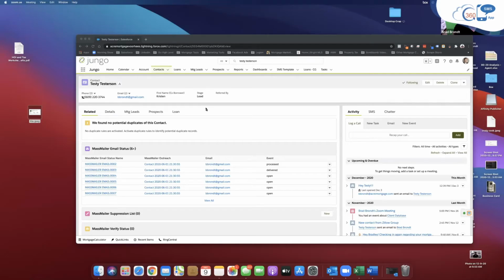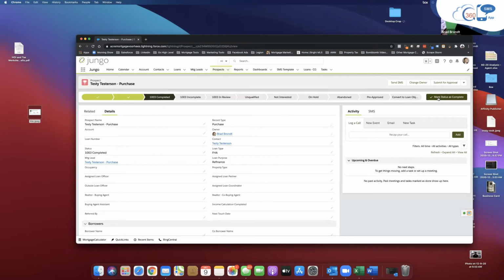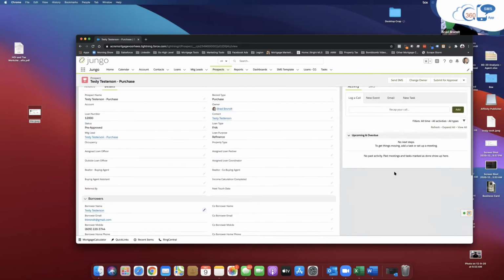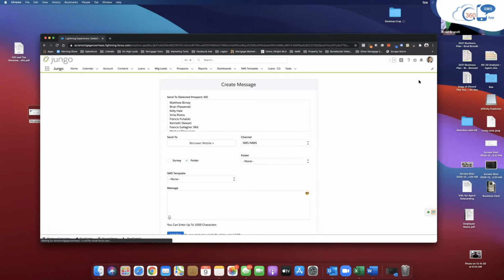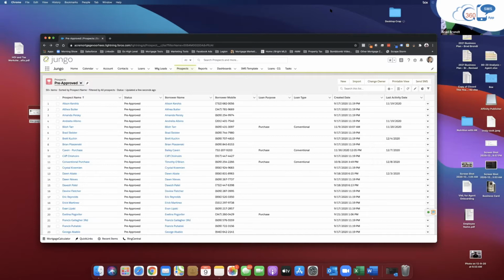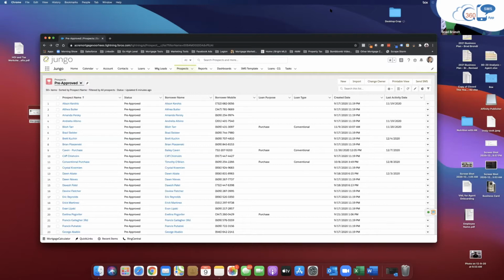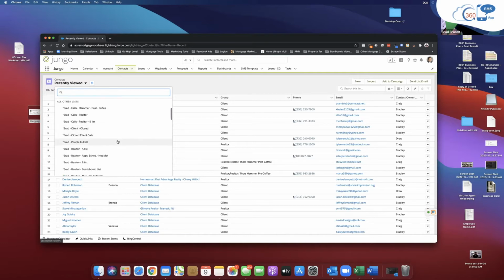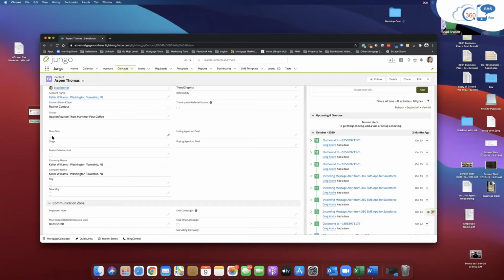Webinar Take Down| Jungo Customization and Opportunity Management |360 SMS App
Jungo has limited capabilities. Other opportunities between the default Contact and Loan objects in a loan cycle, such as refinances or new home-purchase that fall-through cracks along the loan cycle in Jungo. See how Brad, Loan Consultant at Acre Mortgage, used our customizations to Jungo to catch these opportunities.

Then, find out how texting-automation in 360 SMS helps Brad and his team convert more with 360 SMS by taking prospects off and on lists based on triggers and special fulfillment criteria. Brad also tells you how he uses texting in 360 SMS to increase document retrieval as well as keep fewer contact numbers. Here are some Key Highlights from the Webinar.  You’ll see how:

1. Our customizations to Jungo helped opportunities that fall through the cracks along the loan cycle in Jungo.
2. Customizations help your team take responsibility for different parts of a loan process.
3. Texting-automation in 360 SMS helps Brad and his team convert more with 360 SMS by taking prospects off and on lists.

This is just a gist of the webinar. Still, there's much more to set your eyes on. Thanks, Brad, for sharing your experience.

To know about everything we can do with text-automation for your vertical,

We know our products 'spark joy' in you.